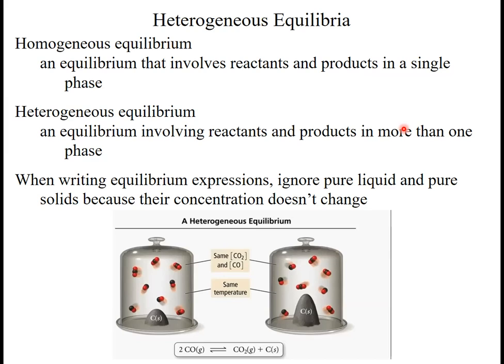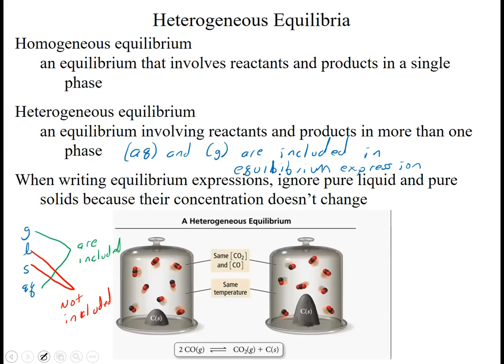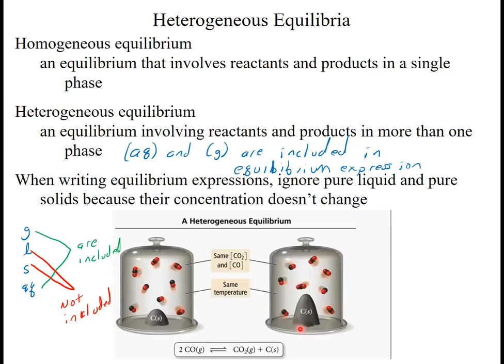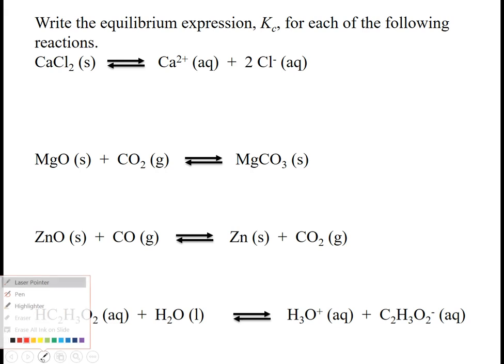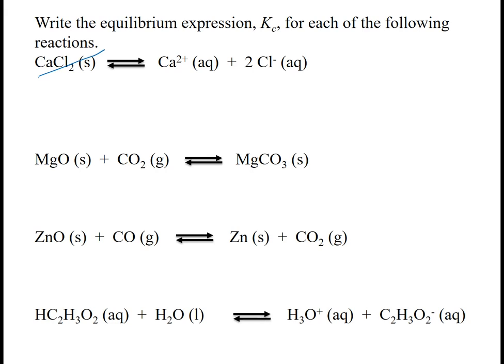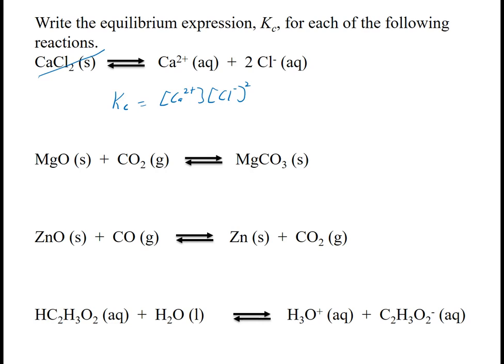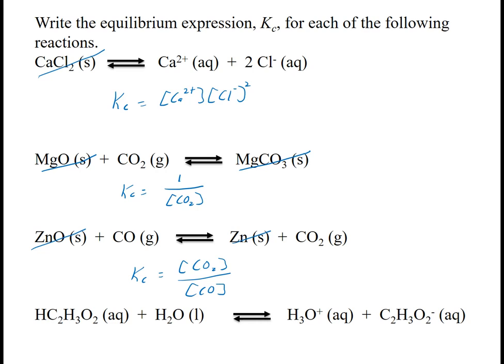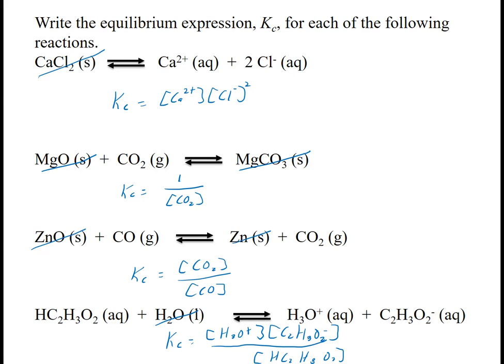14 3 Heterogeneous Equilibria